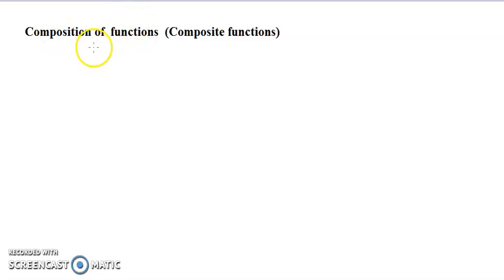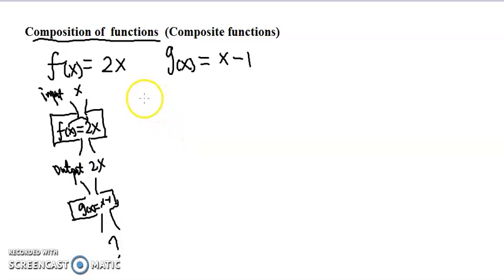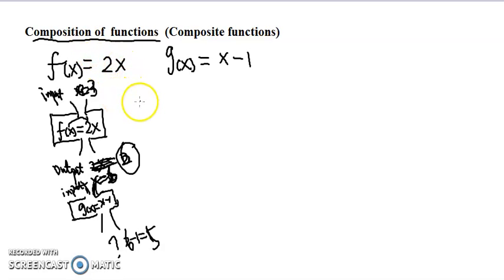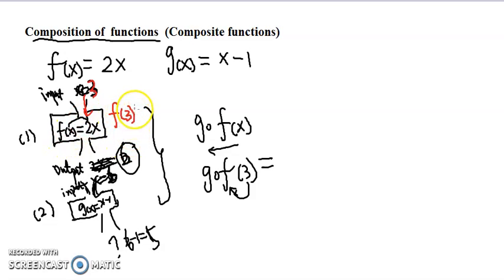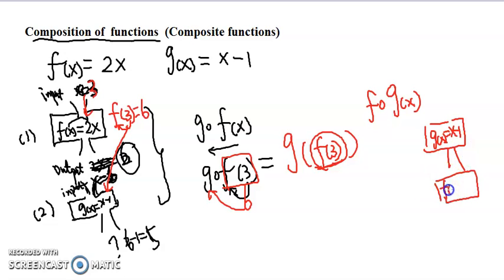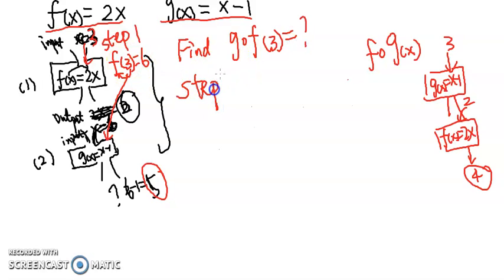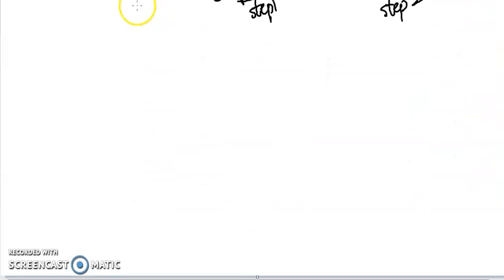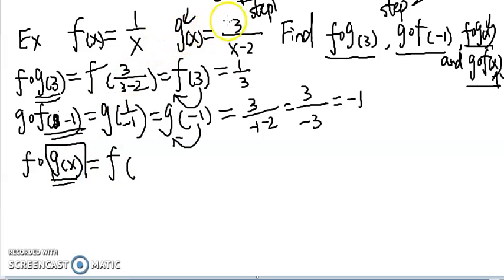Composite Functions 1